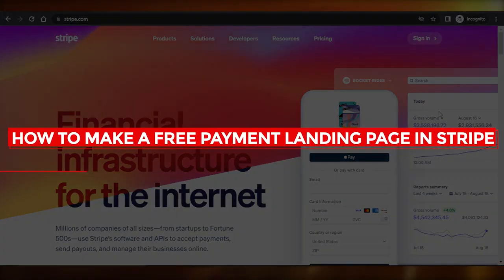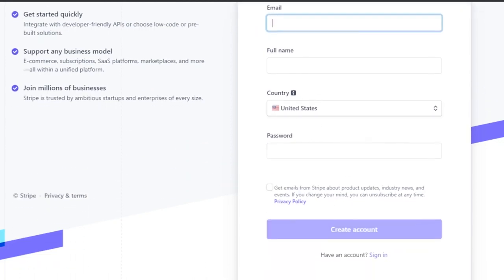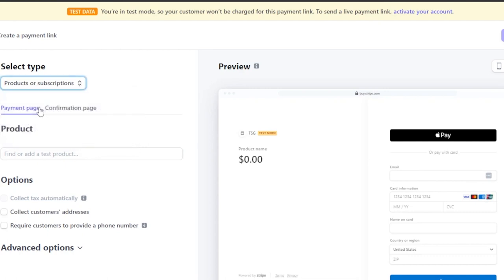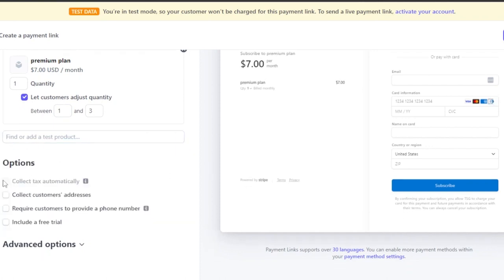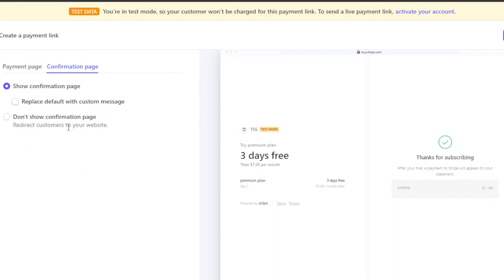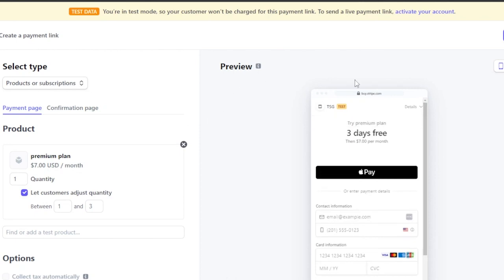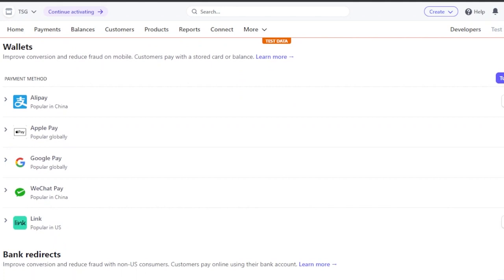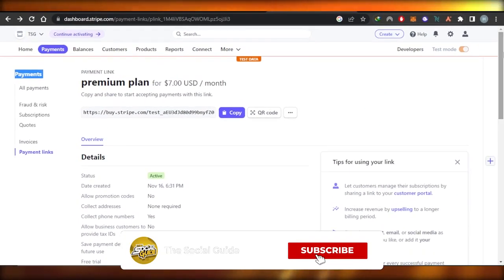How To Make A Free Payment Landing Page In Stripe Easy Tutorial For Beginners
This video is a complete tutorial on how to make a free payment landing page in stripe.
Watch to the end of the video for better understanding.
Use the link below to register on Fiverr to get discount on your first purchase.